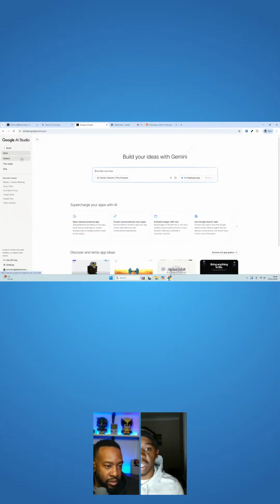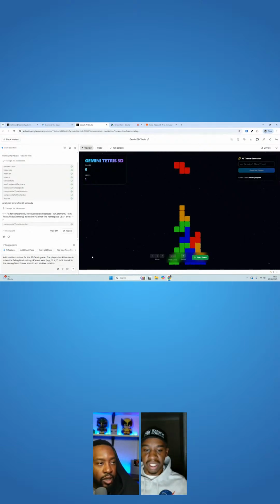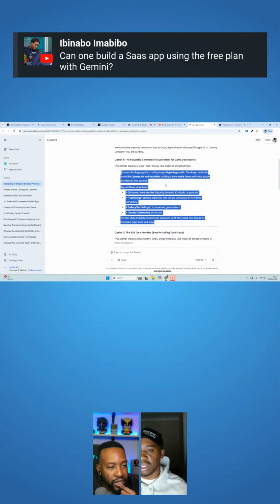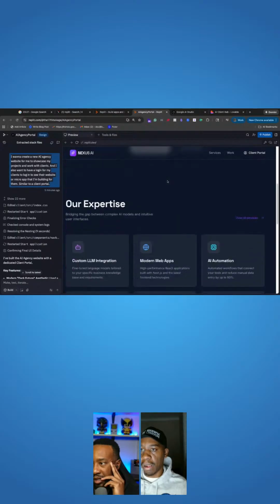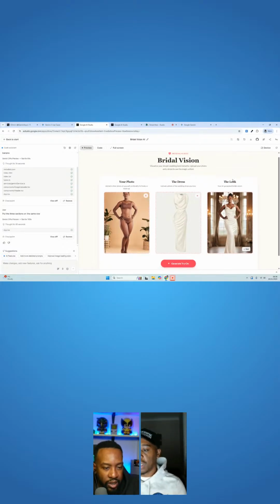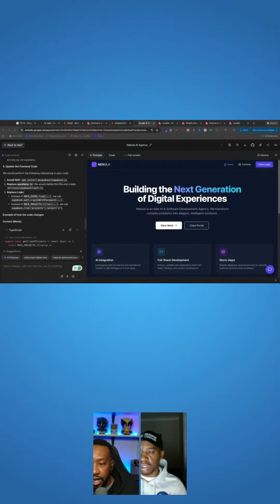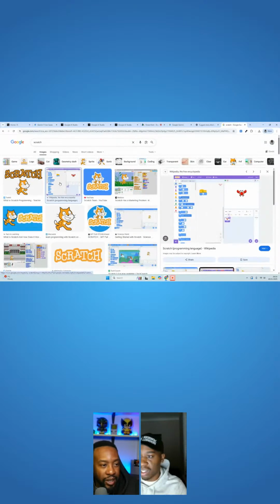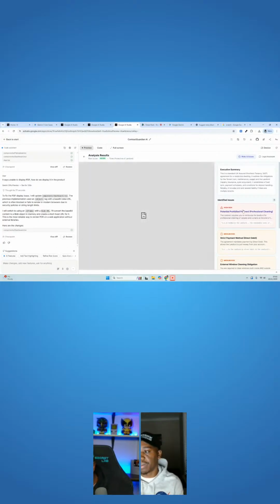How to Build an App with Gemini 3 📱